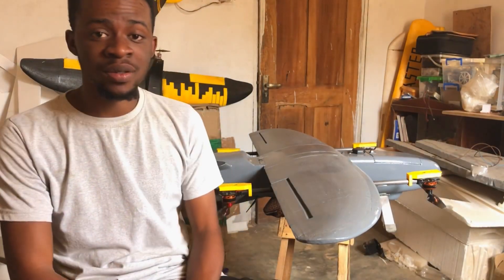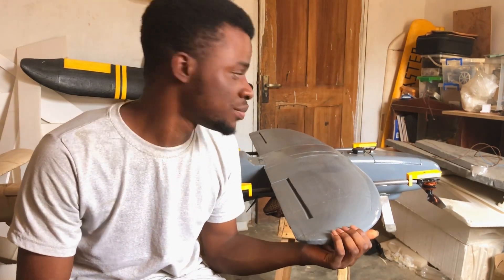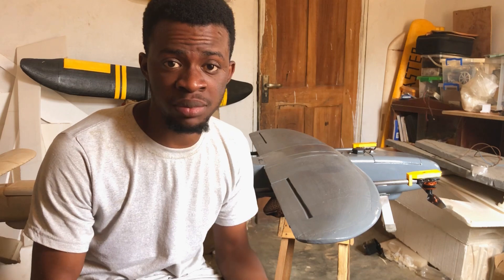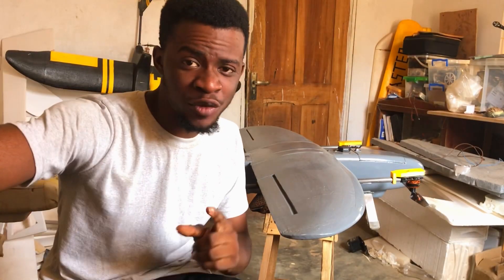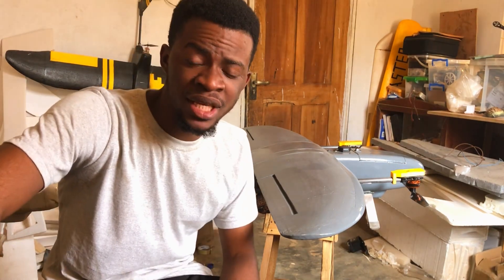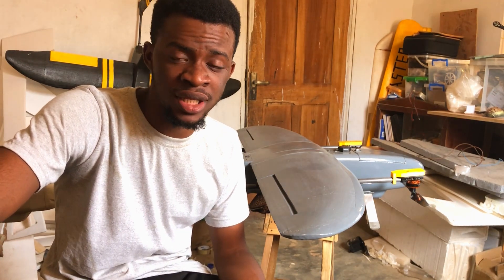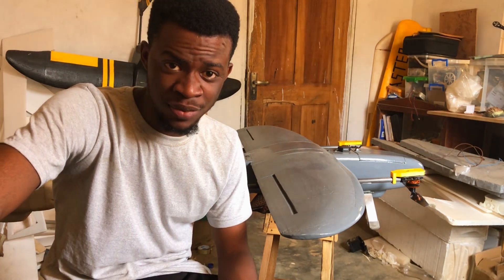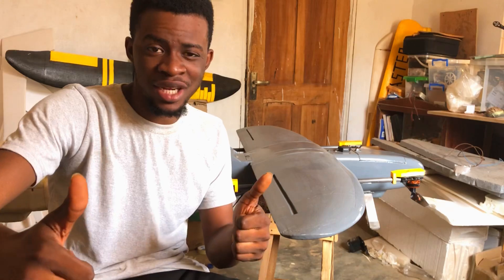Homemade X-UAV VTOL | Hover test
It’s been a while  I posted about this project and here’s an update so far. I have managed to replaced the pdb to 6s capable one and used 6s lipo battery for power which is a lot better than expected. Looking forward to replace the forward motor too and get a better 6s battery.